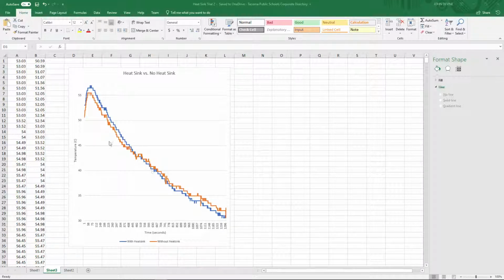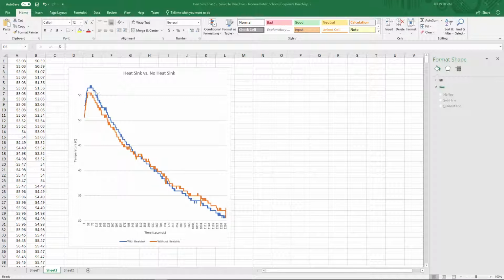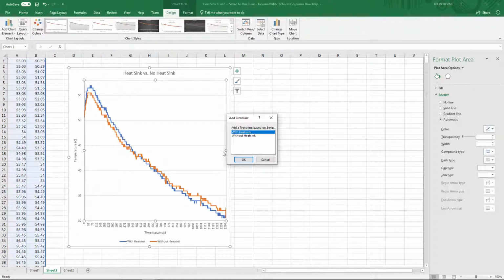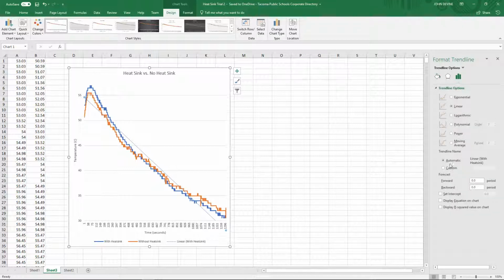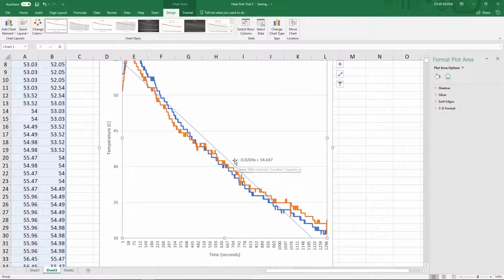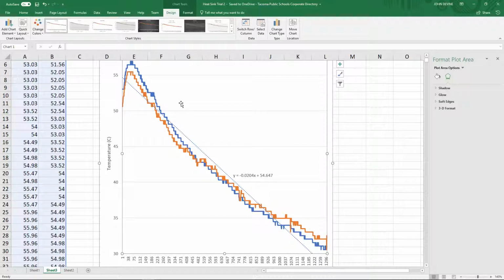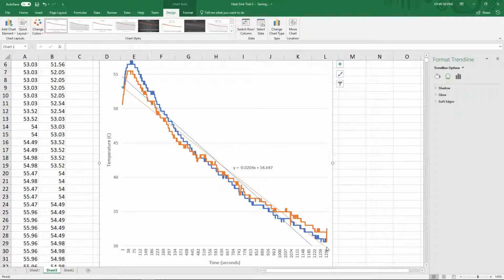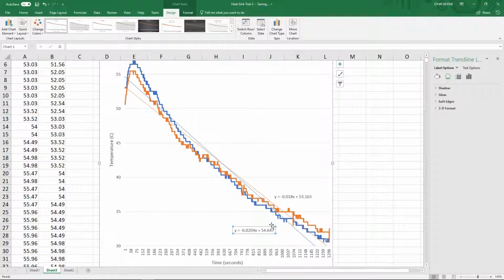Heatsink Project: Adding Linear Trend Lines to Graph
This video shows how to add a linear trend line to the data from the heatsink project.  An exponential function would be a better fit, but for quick comparisons, this works out ok.